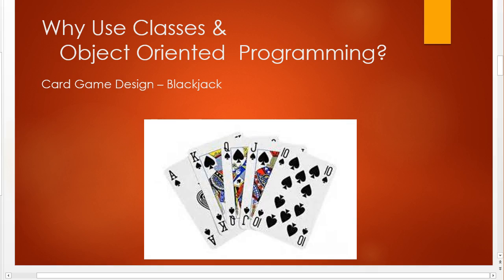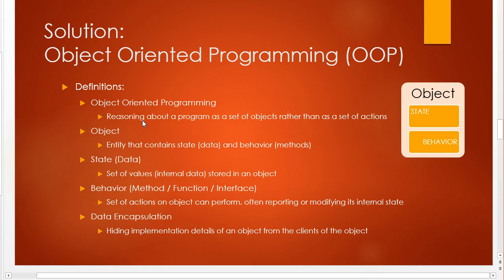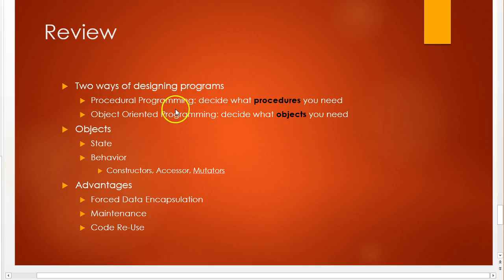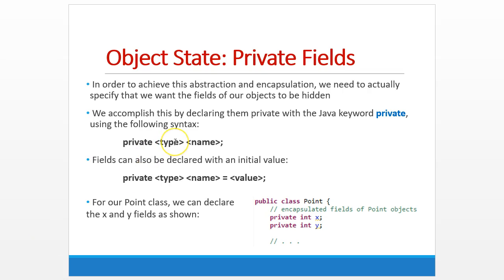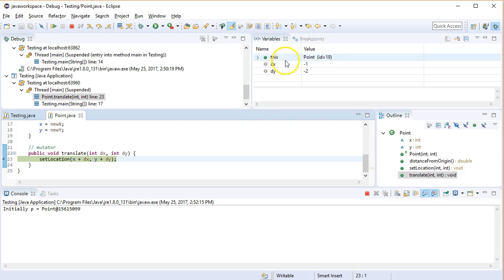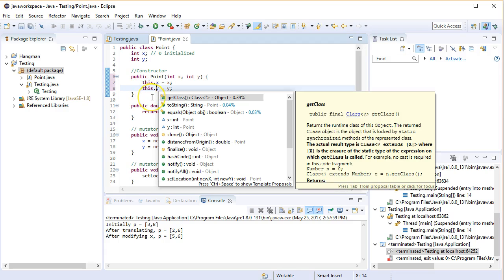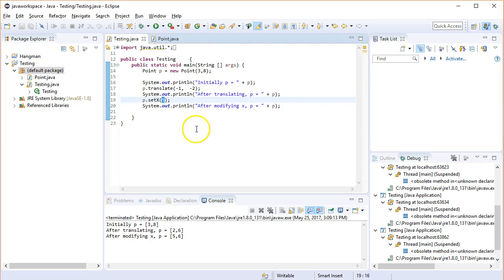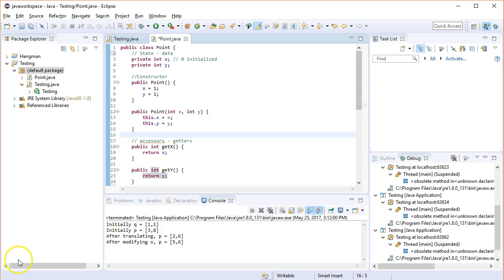Java Classes - CSC 142 Building Java Programs Chapter 8 Lecture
Lecture from the Building Java Programs book chapter 8 on building Java Classes